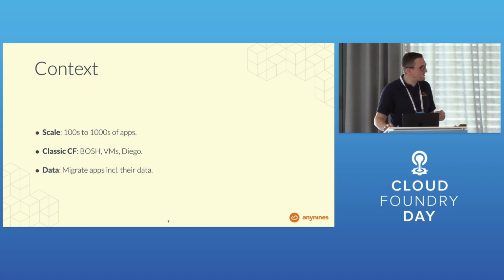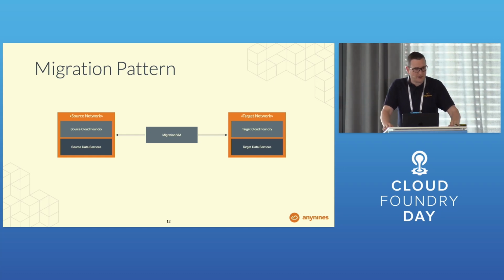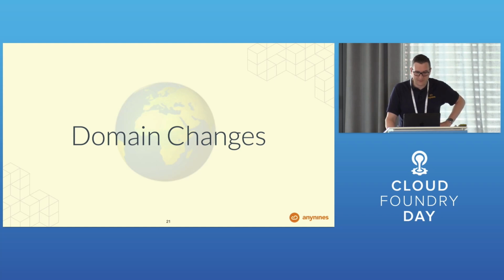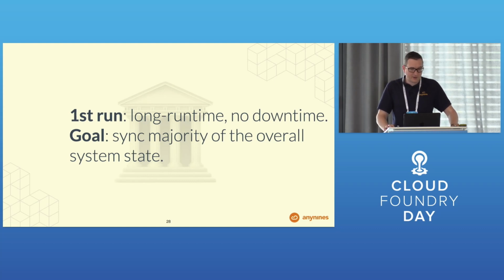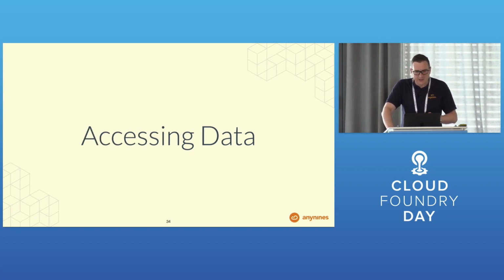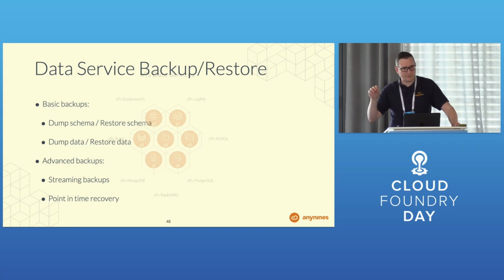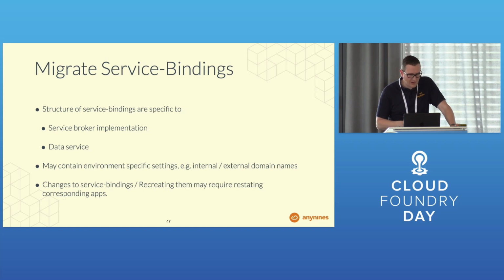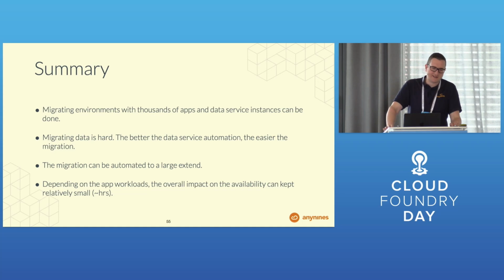Migrating Large Scale CF Environments - Julian Fischer, anynines GmbH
An outstanding property of Cloud Foundry has always been the ability to work at large scale. Therefore, it is no surprise that there are many Cloud Foundry environments containing thousands and ten thousands of apps. For various reasons, such as changing the infrastructure or the Cloud Foundry distribution, it might be necessary to move the workload from one Cloud Foundry environment to another. Such a migration usually needs to occur with a minimum of CF app downtime. In this talk you will learn about the resulting challenges and how to overcome them. At the end of the you will have learned about migration strategies for both applications and their data.